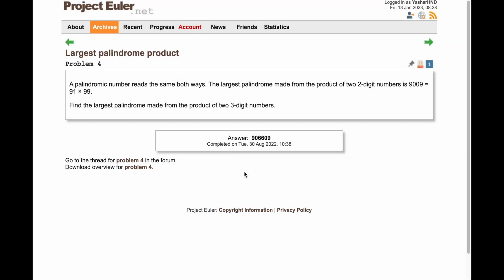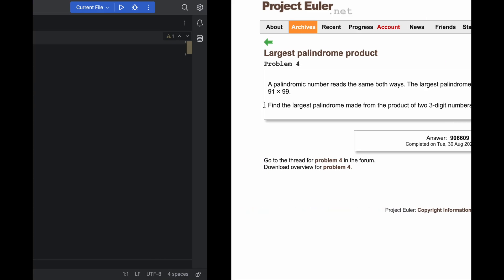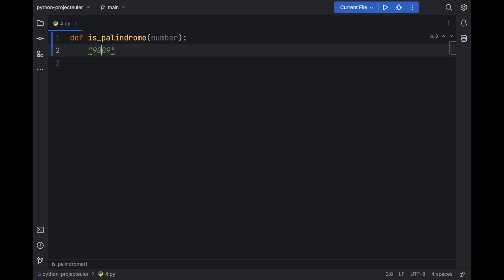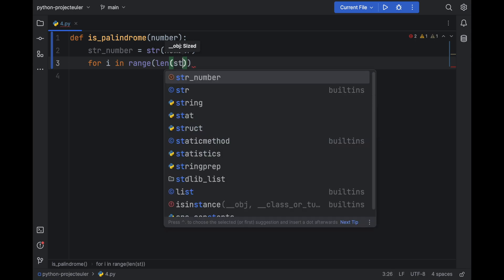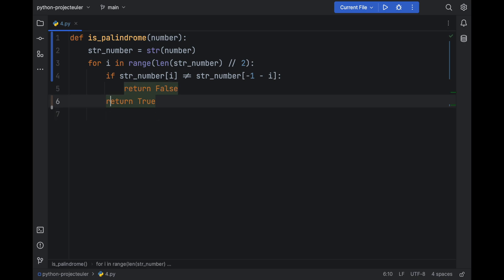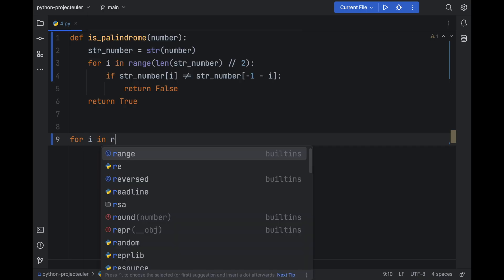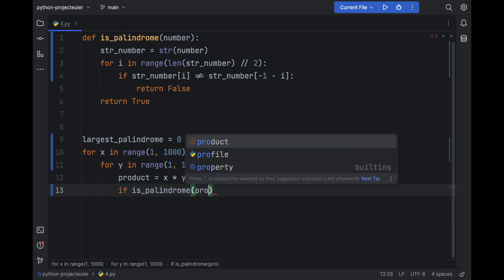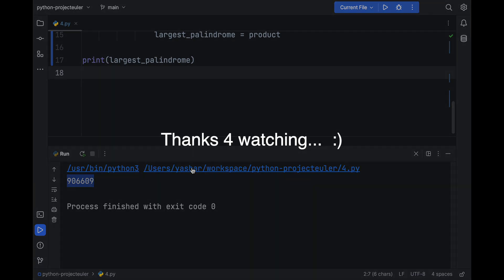Python :: Project Euler Problem 4 (Largest Palindrome Product)